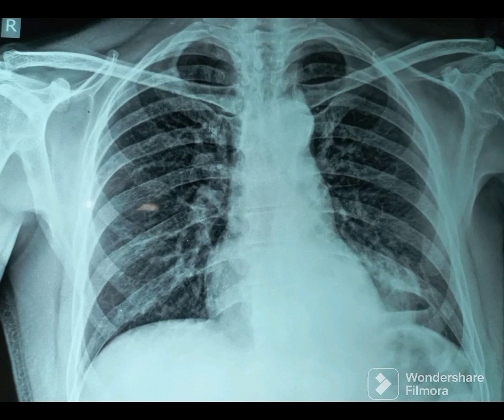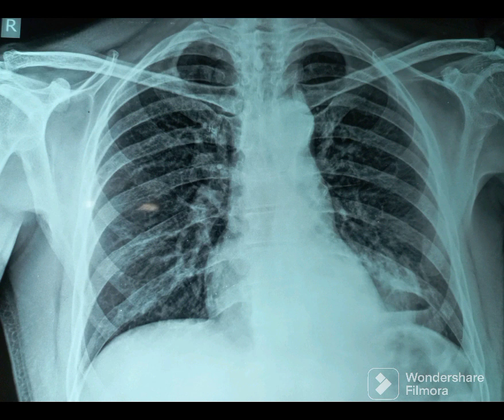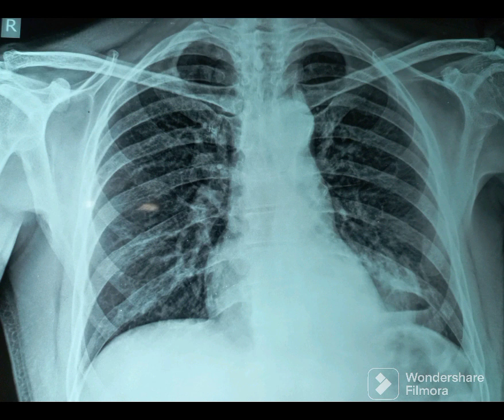Lung Abscess Chest X Ray